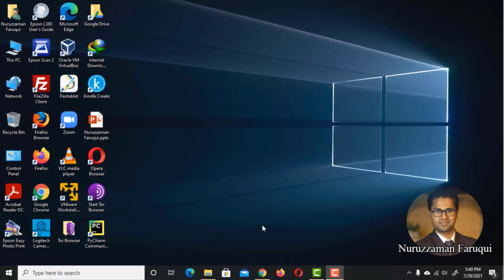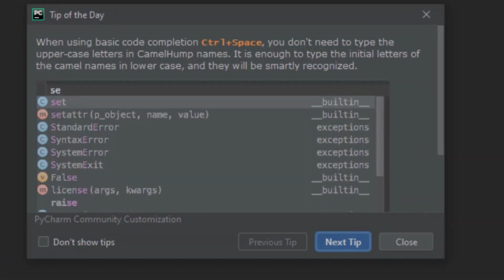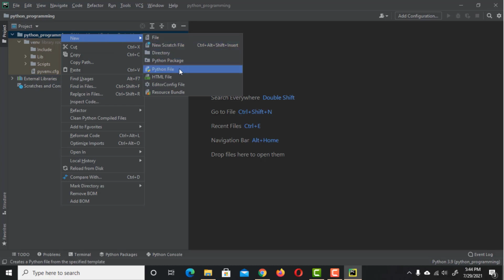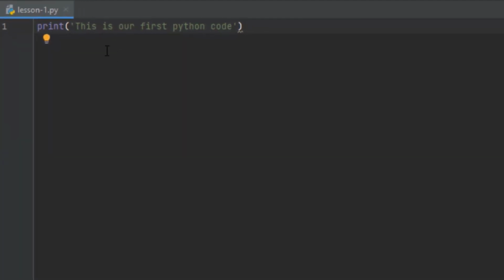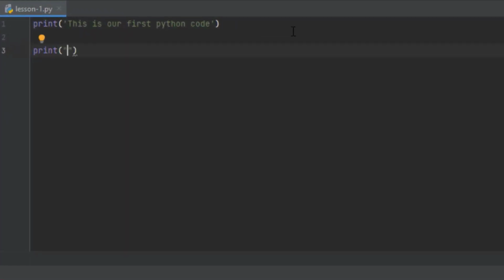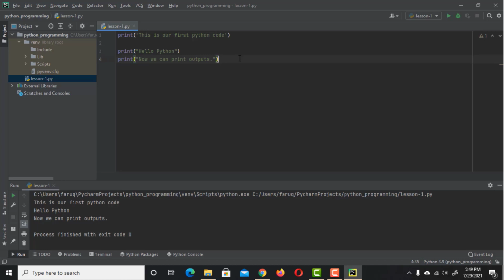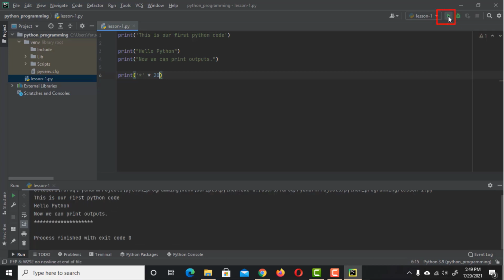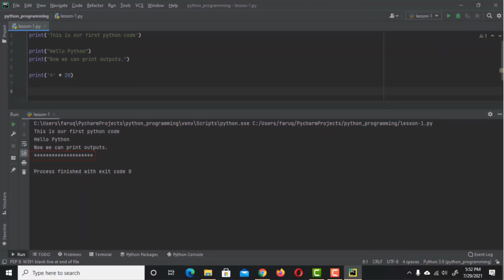First Python Code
print('This is our first python code')
print("Hello Python")
print("Now we can print outputs.")
print('*' * 20)

In this section, we are going to write our first python. It is going to be very basic. The purpose of this lesson is to introduce you with the PyCharm coding environment. After completing this lesson, you will be confident in PyCharm coding environment.

Let’s go ahead and create a python project. Launch the PyCharm. Then, from the welcome page, click on ‘New Project’. Here, give your project a name. Let’s call it Python Programming. Then chose the base interpreter. Make sure you choose the appropriate interpreter. Here is an option to create a ‘main’ welcome script. If you want it, you can check it. I am going to uncheck it so that I can show everything from scratch. PyCharm shows tips at the beginning. We don’t need it. So, check this ‘Don’t show tips’ box and close it. Sometimes, based on the PyCharm settings, instead of landing on the welcome page, the previous project will start. In this case, you can go to File, and create a new project. Rest of the things are same as before. I am not going to create another project. Because we have already created one.

On the project panel, right click on the project name, go to New, then click on Python File. Let’s name it lesson-1 and hit enter. You can see the python fine has been created with ‘.py’ extension.
Now simply type the following code:

print("Hello Python")
print('*' * 20)

Then right click on the python file and click on Run.
Down below, you should see this little terminal window, here you can see our results for output for our program. So, practice showing output on the terminal window. And I will see you in the next tutorial.